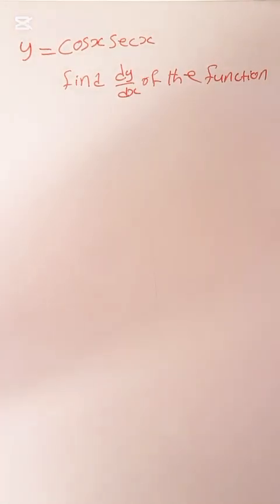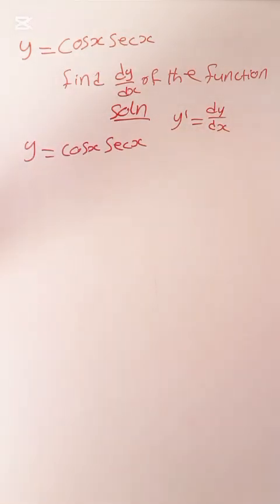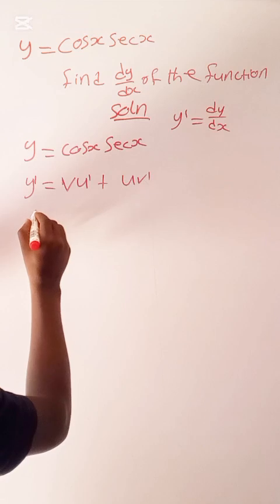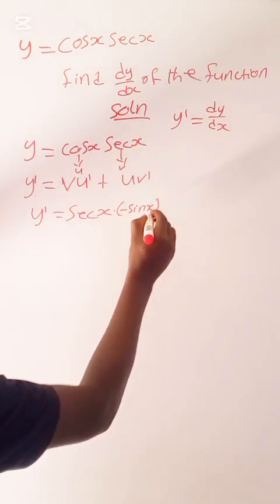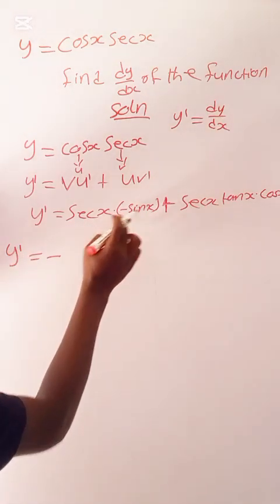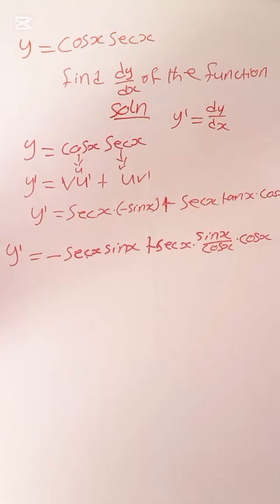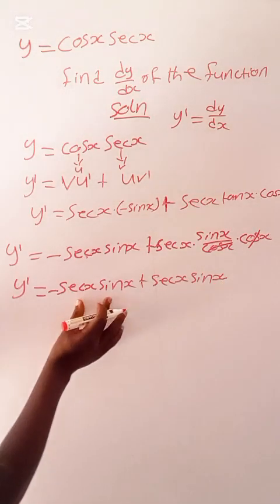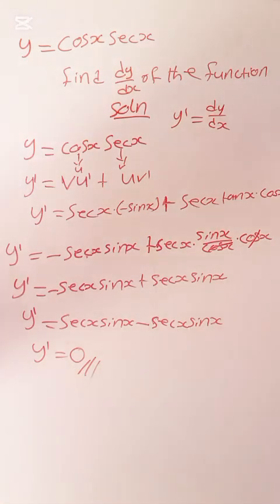Integration by parts